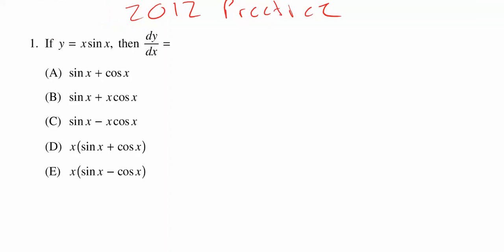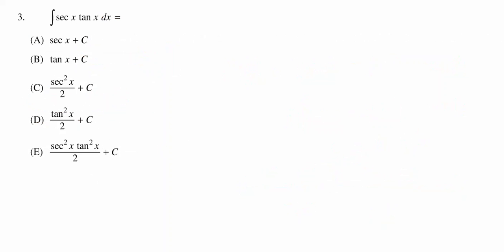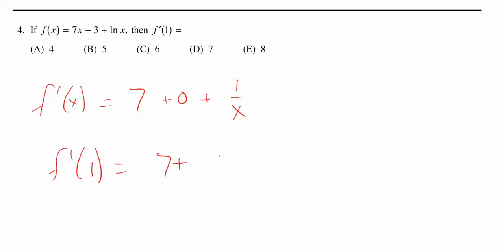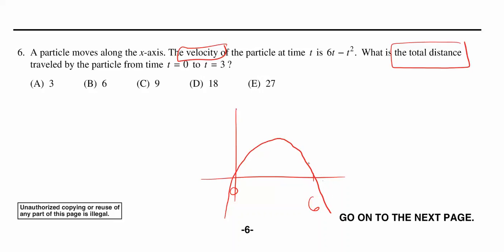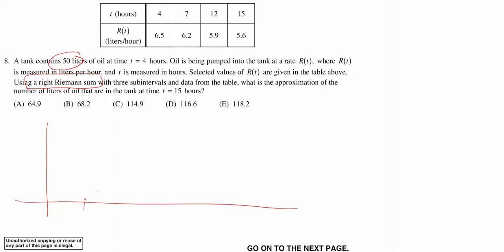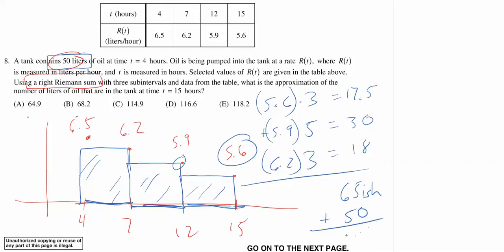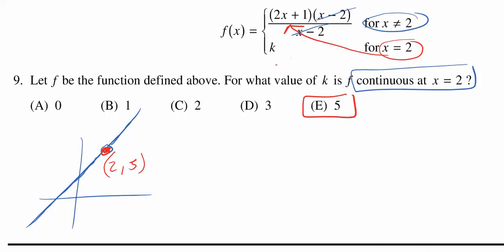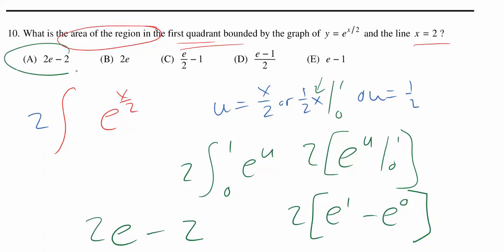AB_AP_twenty12PracticeMC_1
mc